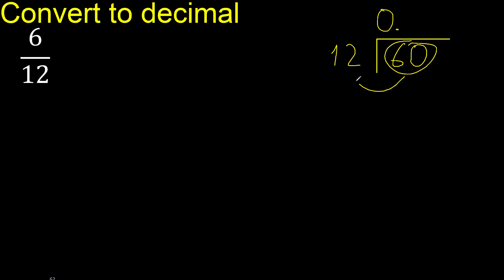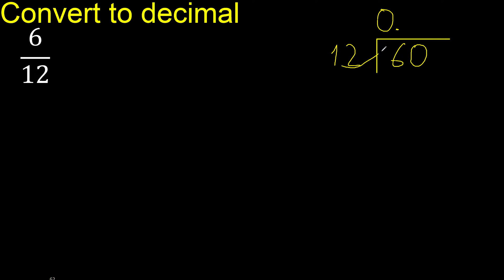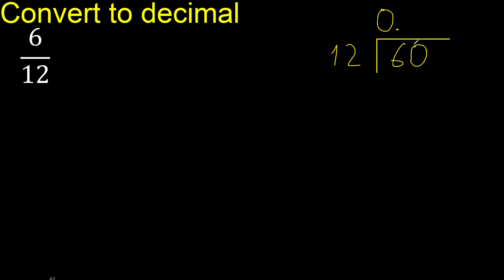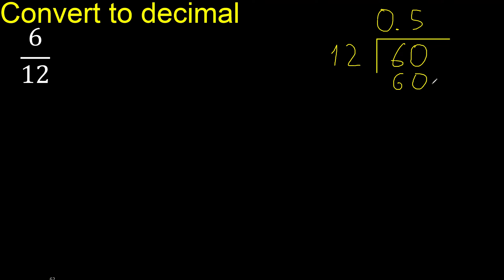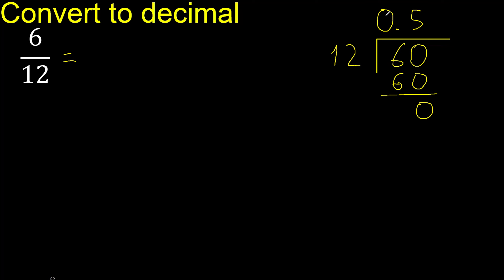Convert 6/12 to decimal . How To Convert Decimals to Fractions